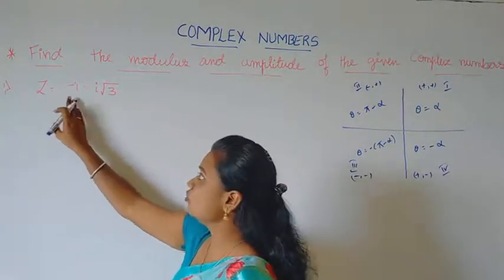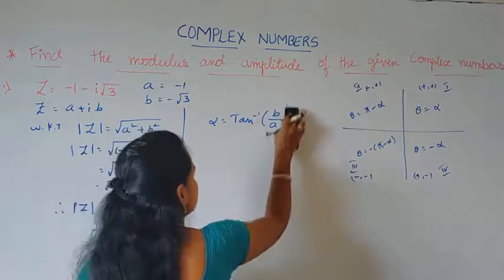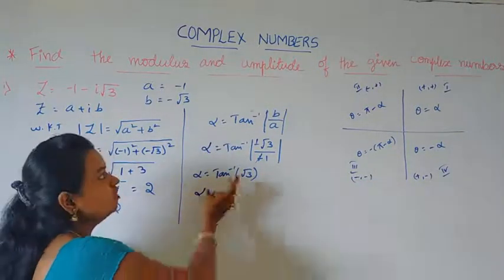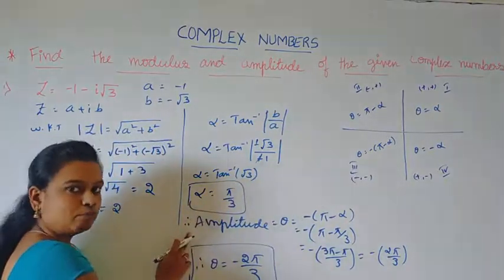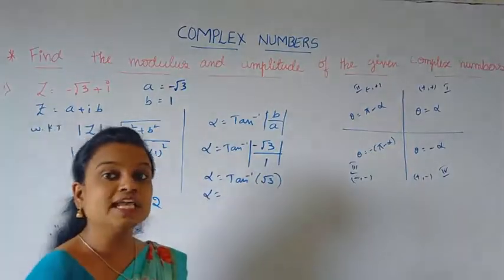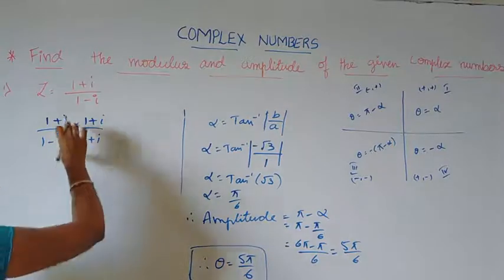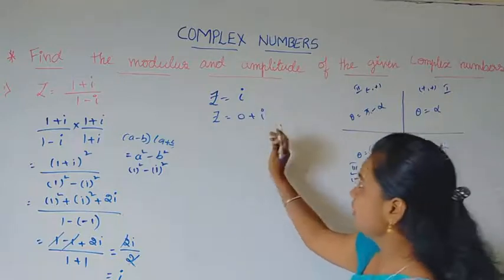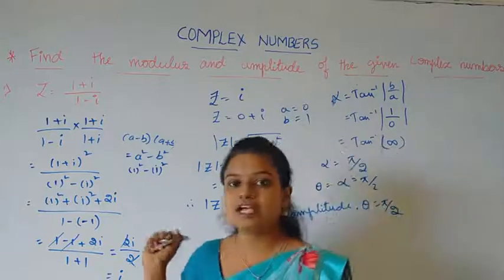I PUC SCIENCE-MATHEMATICS-PROBLEMS ON MODULUS AND AMPLITUDE OF THE COMPLEX NUMBERS